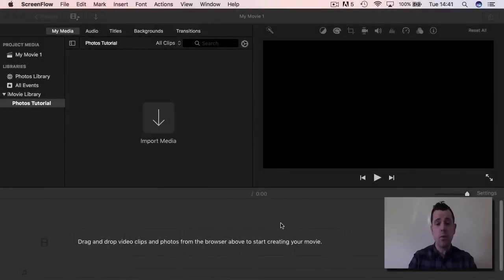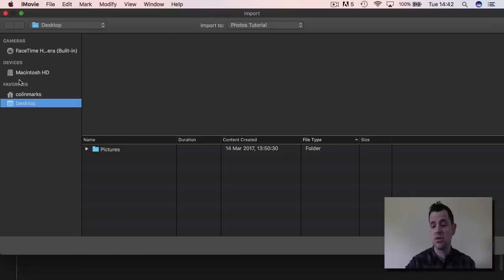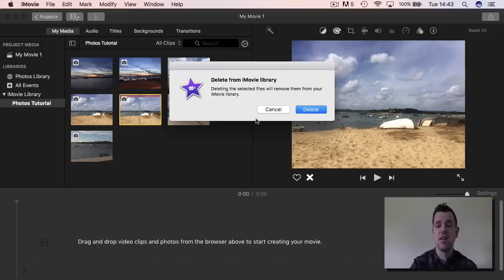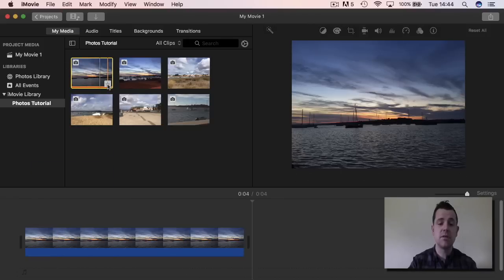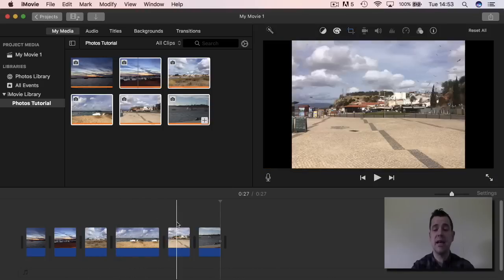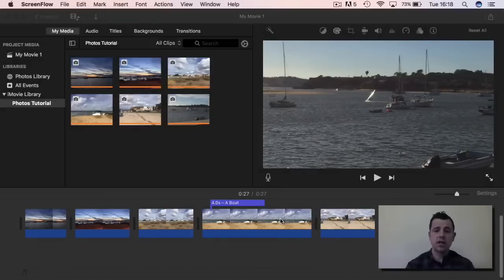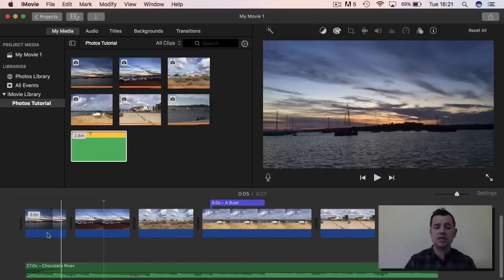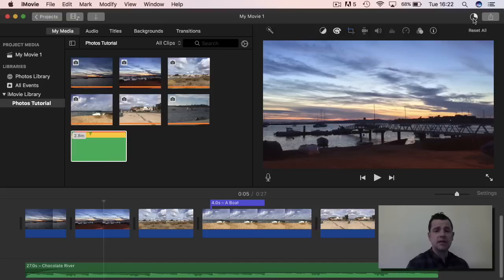How to create a photo slideshow in iMovie tutorial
Another Apple Mac OS tutorial from computerclasses.ie

This iMovie tutorial for Apple Mac OS covers the creation of a photo album slideshow.
Using iMovie 10.1 we will look at how to place pictures on the iMovie timeline, we will perform the necessary edits to the photos and once all is complete, we will add music to the photos and export a movie.
These photo slideshows can be designed to be shown at birthday parties or weddings. they are a great way to keep memories for loved ones, and with iMovie and this tutorial it is easier than ever to create something that you can be proud to show your family and friends.

This tutorial is from the bottom up so it is ideal for beginners or advanced students.